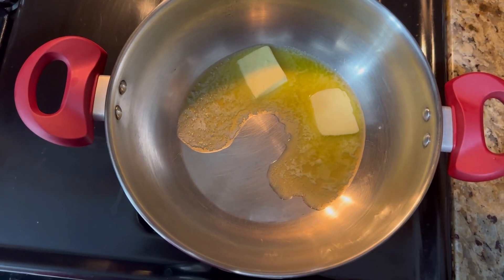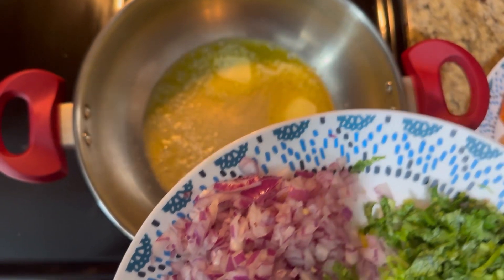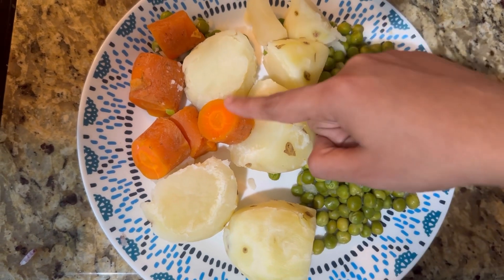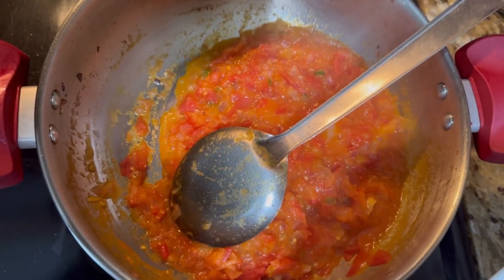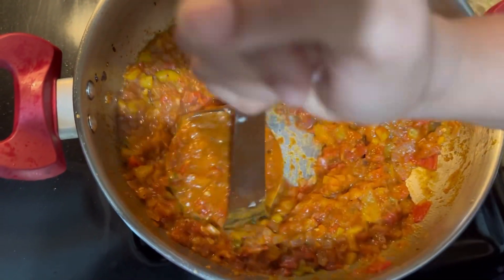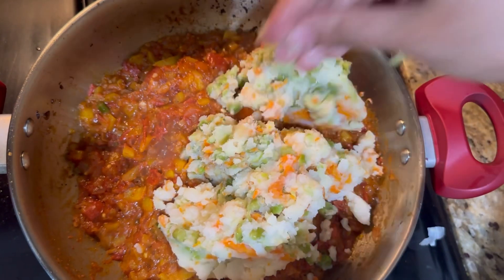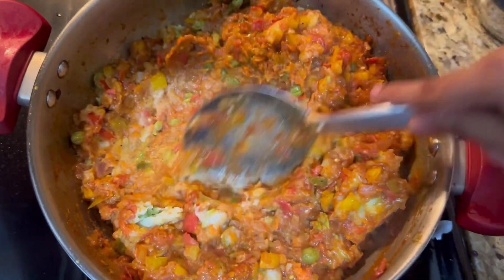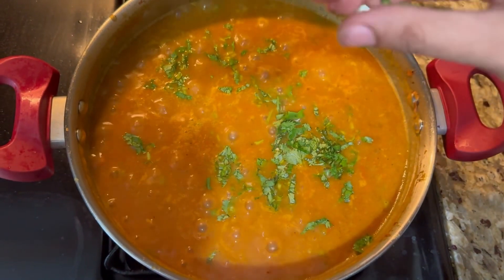How to Make Authentic Pav Bhaji | Mumbai Street Food Recipe | Easy & Delicious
Learn how to make the best pav bhaji at home with this authentic Mumbai street food recipe! This easy-to-follow guide will show you how to create a delicious and spicy vegetable mash served with buttery pav buns. Perfect for quick meals or special occasions, this pav bhaji recipe is sure to become a family favorite.

Boiled carrots - 2
Boiled green peas - 1 cup
Capsicum - 1 finely chopped
Onion - 2 finely chopped
Tomato - 3 finely chopped
Green chilies - 5 finely chopped
Coriander - 2 tablespoons
Pav bhaji masala - 3 tablespoons
Chili powder - 2 tablespoons

Enjoy the authentic taste of Mumbai street food with this easy Pav Bhaji recipe!